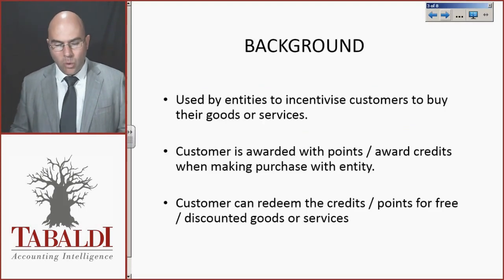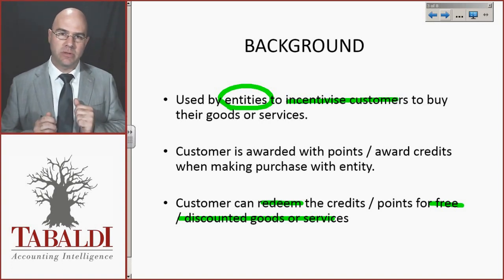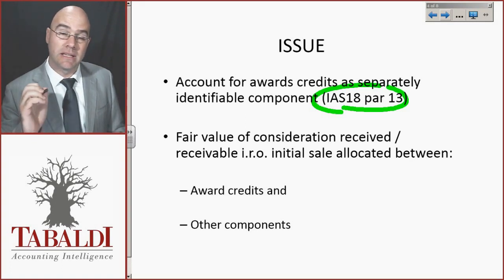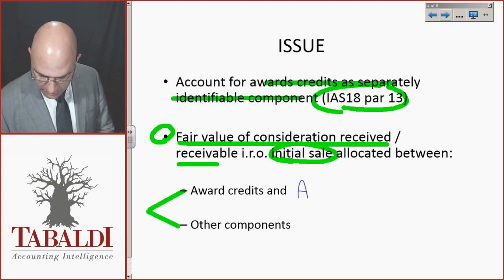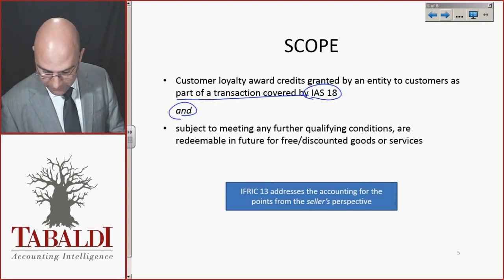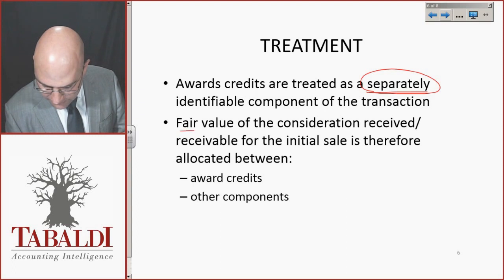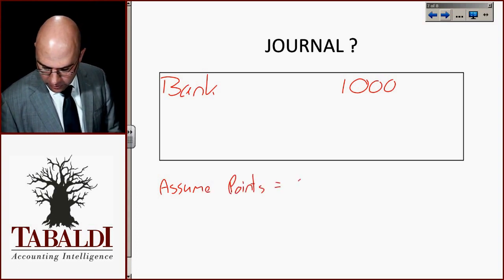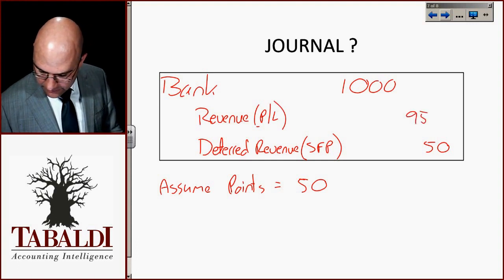IFRIC 13 - Overview of IFRIC 13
This playlist contains sample videos of the Tabaldi IFRIC 13 - Customer Loyalty Programmes (Revenue) video series.